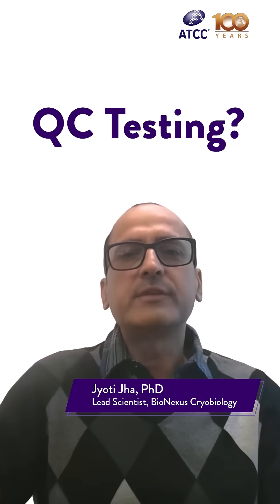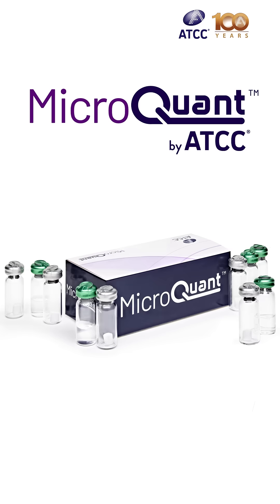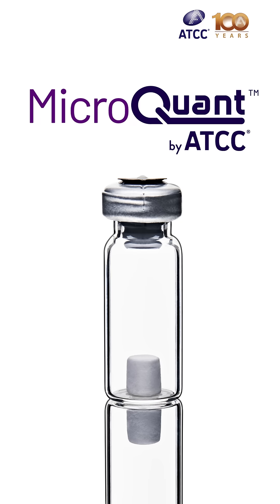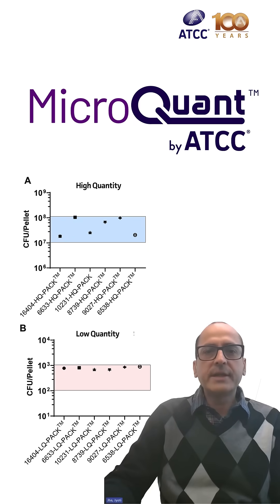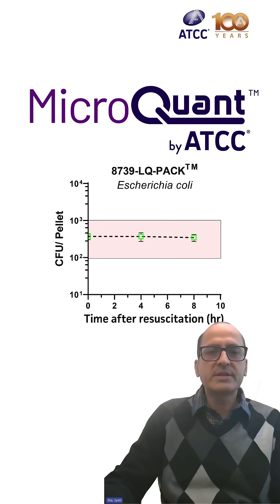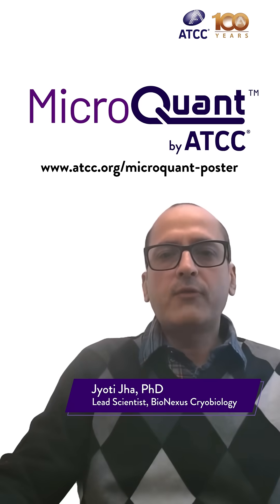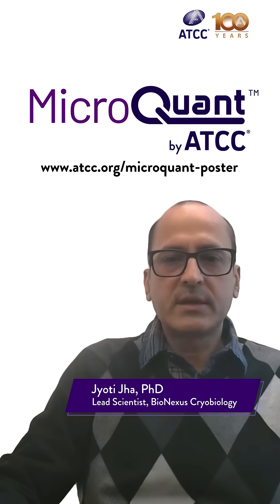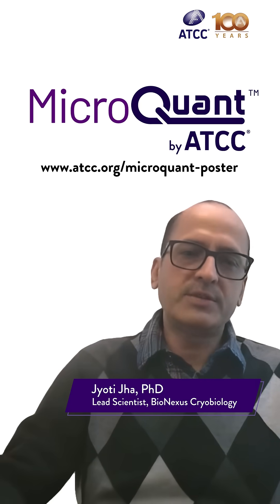Streamline Your Microbial Quality Control Testing with MicroQuant™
ATCC’s MicroQuant™ are precisely quantitated controls in a single-use format that rehydrates rapidly and is easy to use and convenient to store. In this video, Dr. Jyoti Jha highlights that our new product slashes preparation time from two weeks to less than a minute.